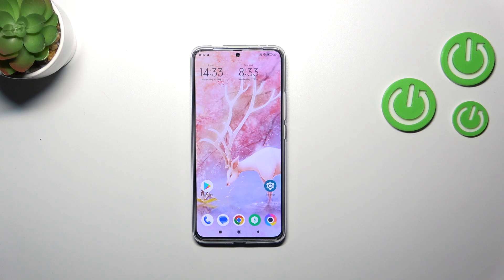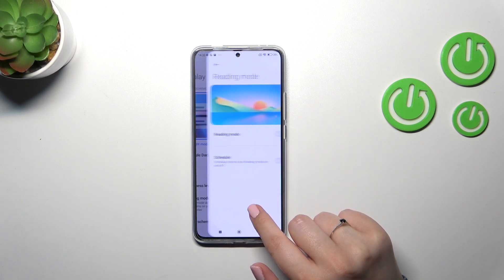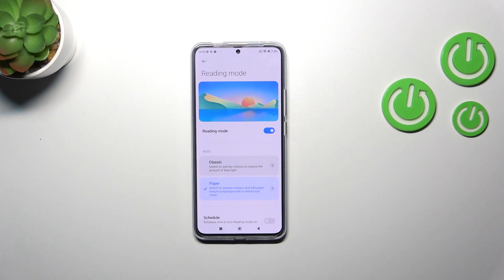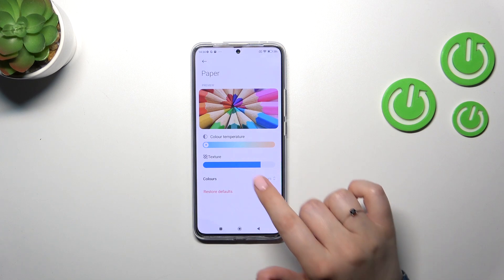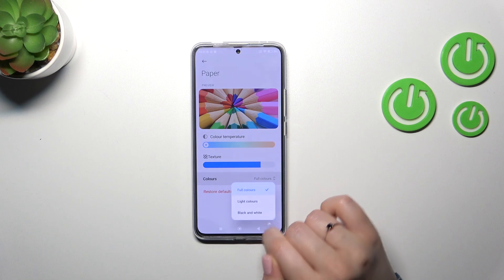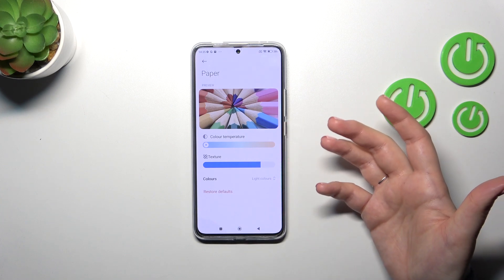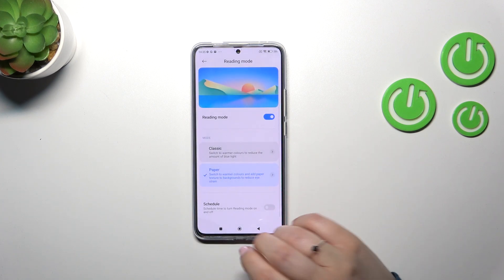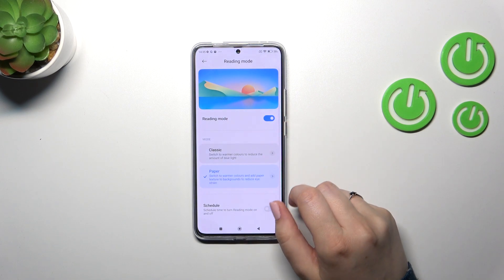How to Activate Eye Comfort Mode on POCO F5 Pro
Learn more info about POCO F5 Pro:
You can reduce eye strain and promote better sleep by adjusting the display settings on your phone. Now, we will show you how to activate eye comfort mode on your POCO F5 Pro and how to set up that mode to your needs. Visit our YouTube channel if you want to know more about POCO F5 Pro.

How to enable Night Mode in POCO F5 Pro? How to activate Night Mode in POCO F5 Pro? How to use Night Mode in POCO F5 Pro? How to turn on Night Mode in POCO F5 Pro? How to activate eye comfort mode in POCO F5 Pro? How to activate blue-light filer in POCO F5 Pro?